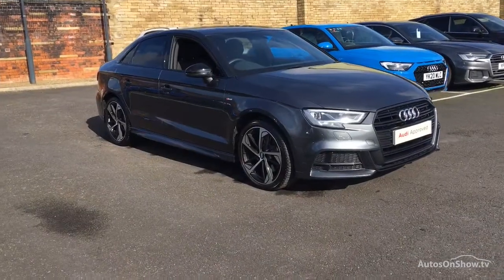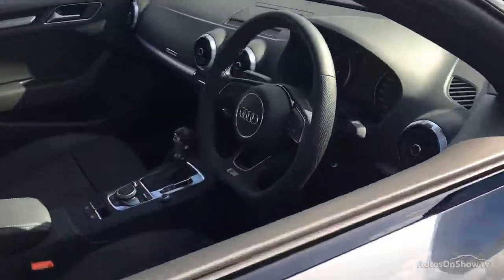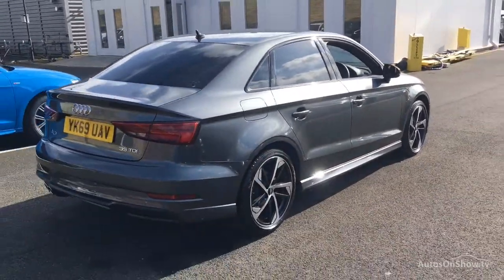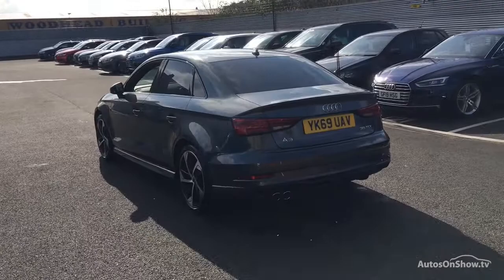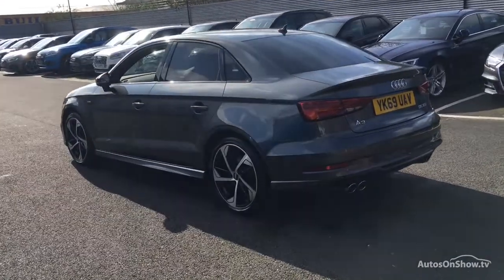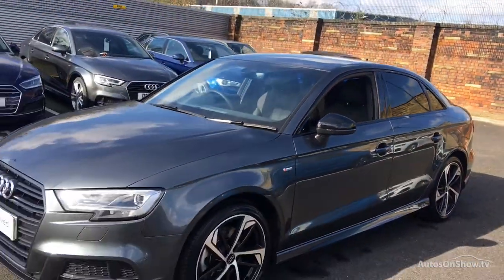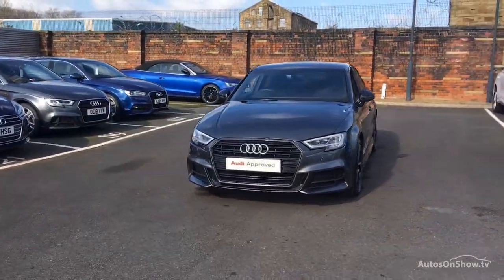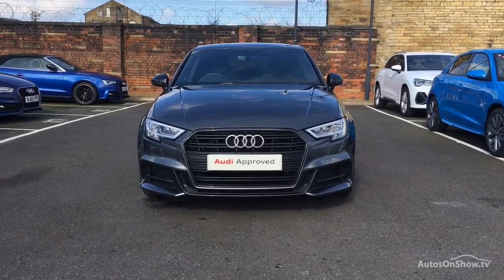YK69UAV AUDI A3 TDI S LINE BLACK EDITION GREY 2019, Sytner Audi Bradford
2019 AUDI A3 TDI S LINE BLACK EDITION SALOON DIESEL, in GREY